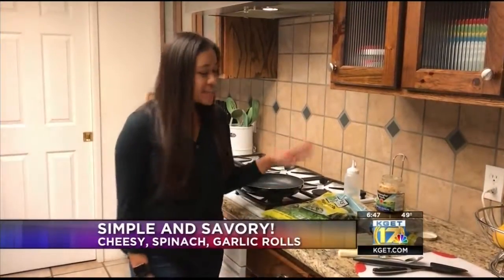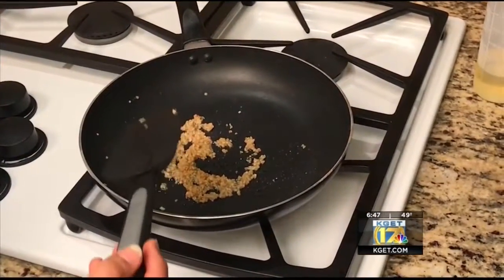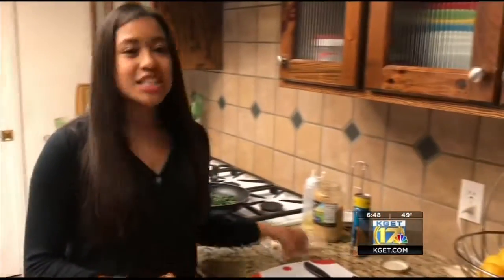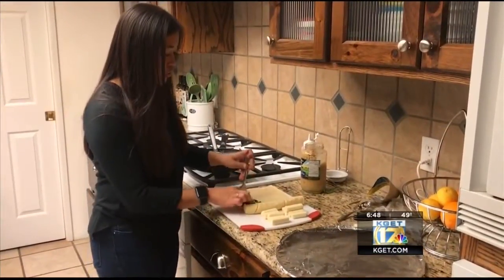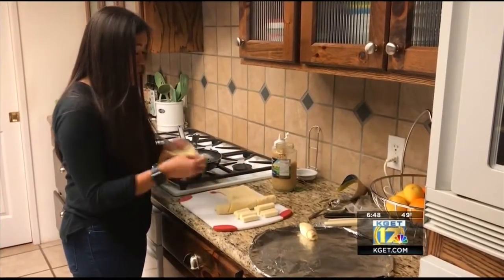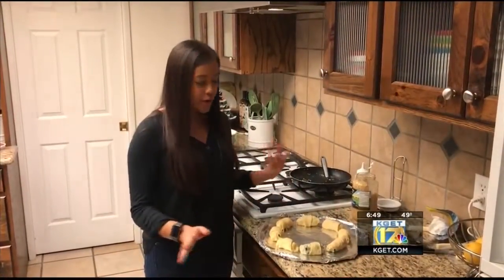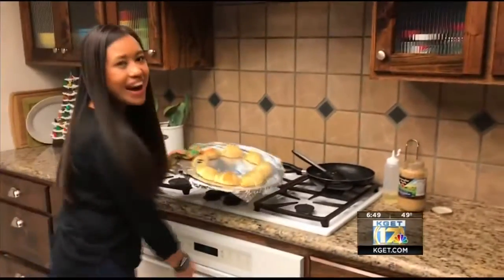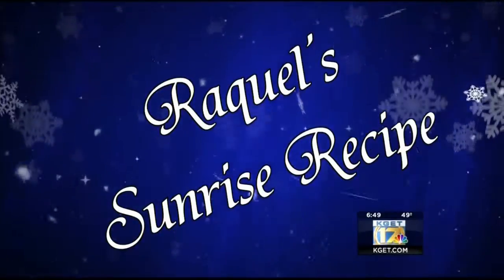Raquel's Sunrise Recipe